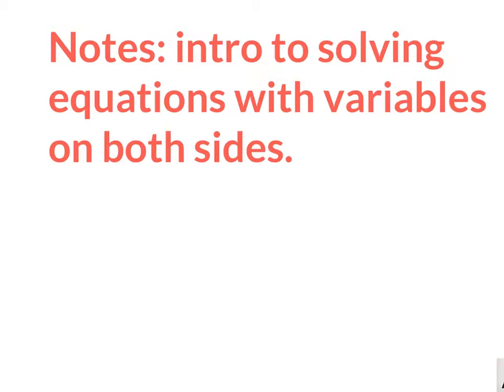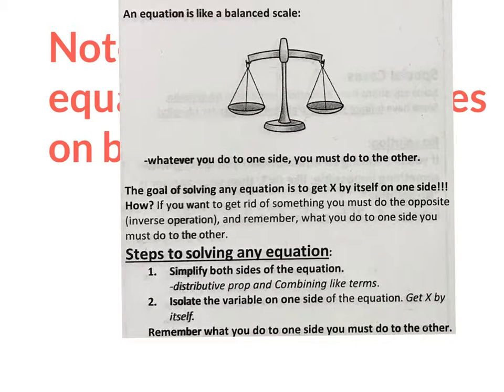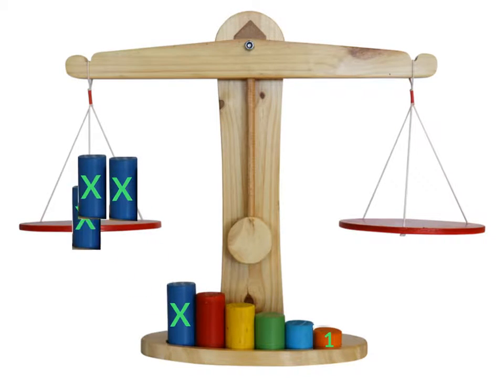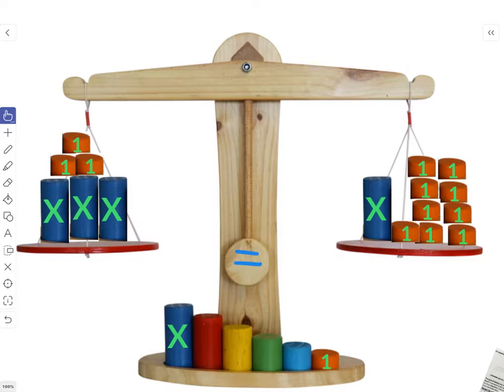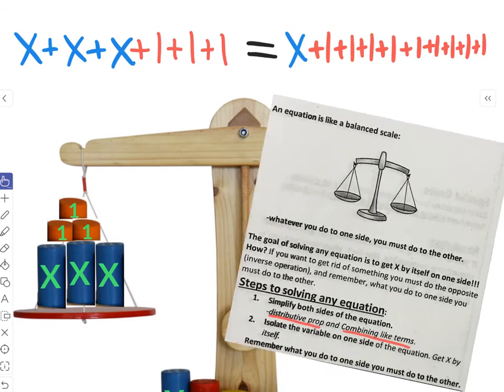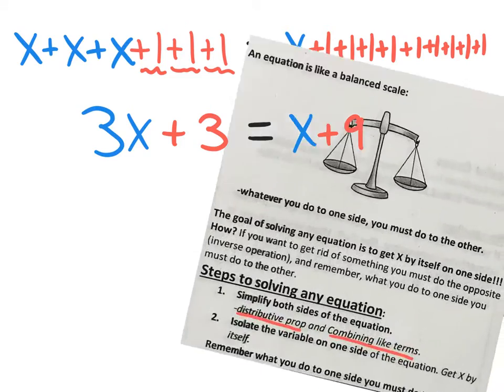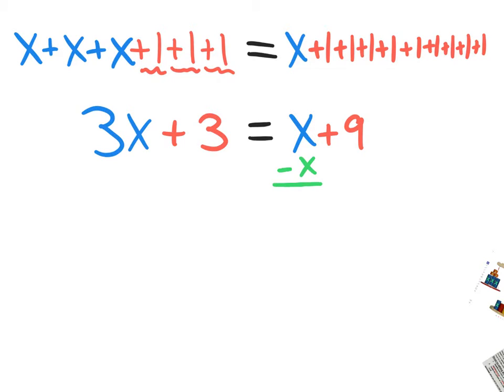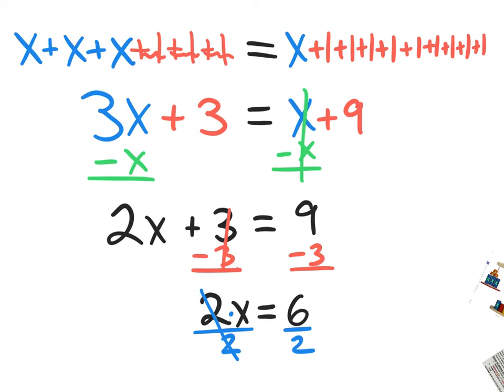Intro visual to solving w variables on both sides 2.4